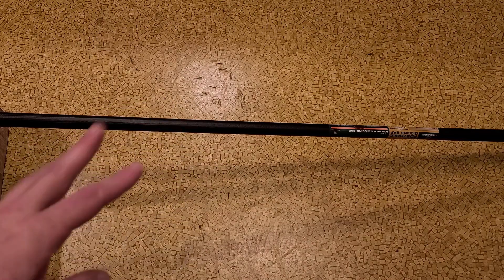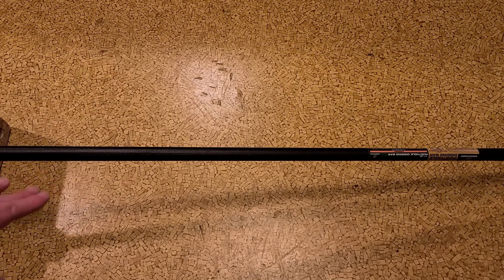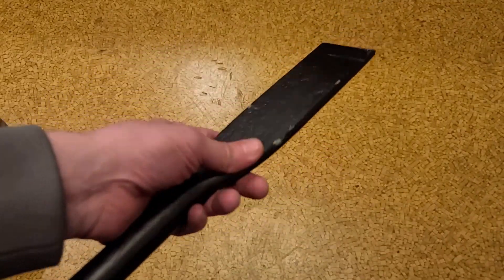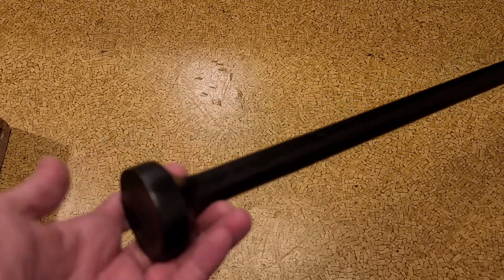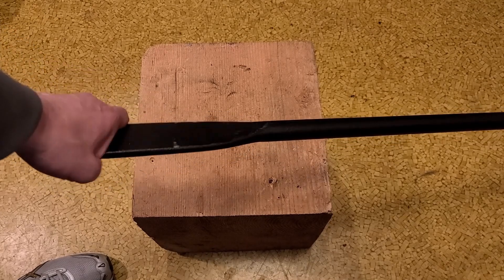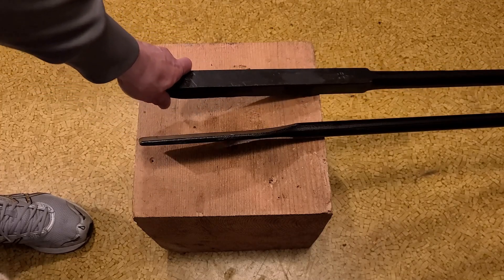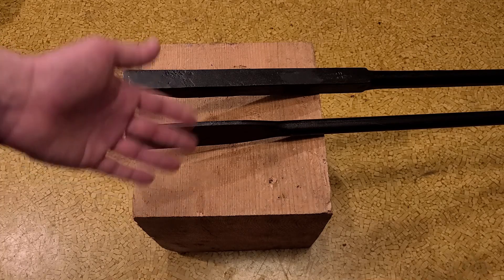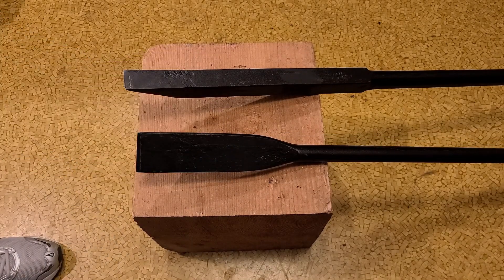Harbor Freight GreenWood Forged 72-Inch Post Digging/Tamping Bar Review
53612, this is a simple review, this bar is is the big one that is quite cheapo and is forged it really is good to use with the rock bar they have. It is meant for making post hole sidewall vertical and for digging in hard ground where a pick axe might also be used.